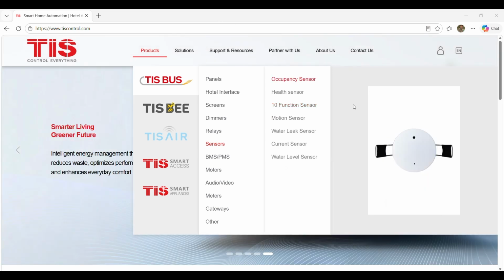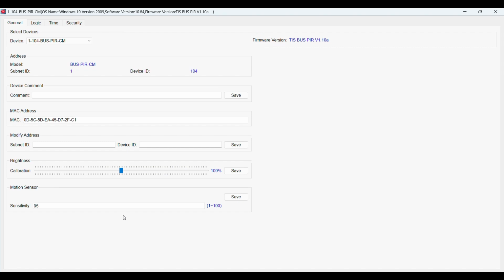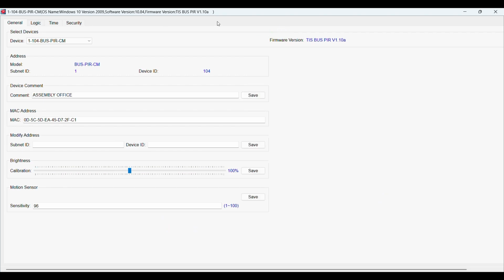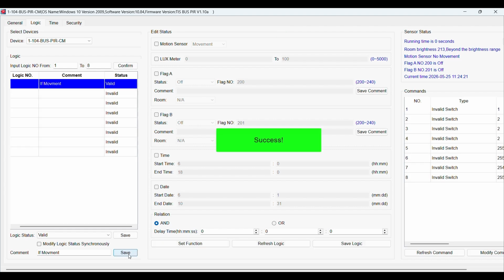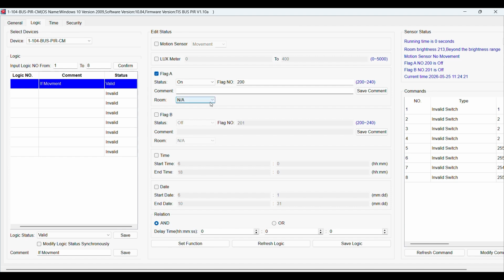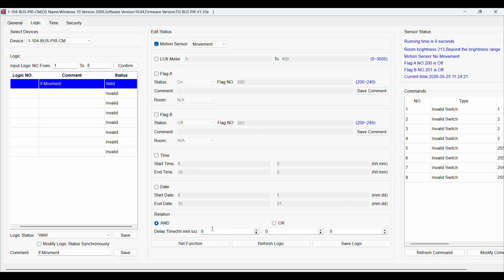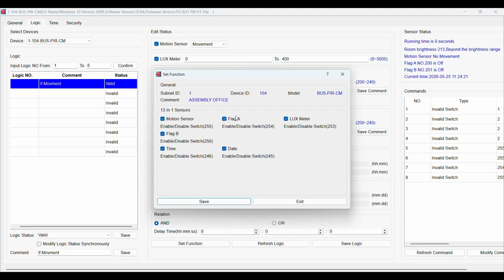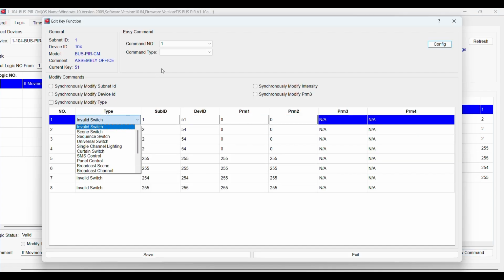TIS Sensor Logic, Conditions & Commands Programming Explained | (Step-by-Step)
In this video, we explain the core programming concept of TIS sensors using a PIR sensor as a practical example.
All TIS sensors follow a similar logic structure, with small differences depending on the sensor type—whether it’s a PIR, occupancy sensor, energy-saving sensor, air-quality sensor, weather station, or analog input module.

What you’ll learn in this video:
🔹 Sensor Configuration Basics
How to navigate between sensors in the software
How to open and program a sensor
Using comments for easier maintenance and troubleshooting
Adjusting PIR motion sensitivity (recommended range: 85%–96%)
Calibrating Lux (light intensity) values
🔹 Logic Structure Overview

The Logic tab is divided into four main sections:

1️⃣ Logic List
Logic numbers (1–8 or 1–32 depending on sensor type)
Enable or disable logic
Importance of clear logic comments
2️⃣ Conditions
Motion detection (Movement / No Movement)
Lux (brightness range from 0–5000 Lux)
Flags A & B for advanced logic combinations
Time-based conditions
Date or weekday-based activation

Relation Between Conditions

AND: All conditions must be true
OR: Any one condition can trigger the command

Delay Time

Defines how long conditions must stay true before execution
Example: No motion for 10 seconds before command runs

Additional options:

Save Logic
Refresh Logic (re-read logic from device)
Set Function using Universal Switch commands
3️⃣ Condition Status
Live condition states
Running Time (remaining delay before execution)
4️⃣ Command
View and edit the command that runs when conditions are met
Modify Command to customize behavior

This lesson provides a solid foundation for programming all TIS sensors and is essential for both residential and commercial automation projects.

📌 Advanced logic using Flags and Universal Switches will be covered in separate videos.